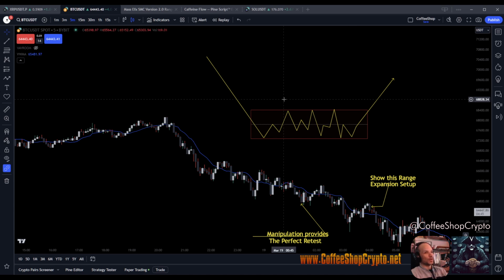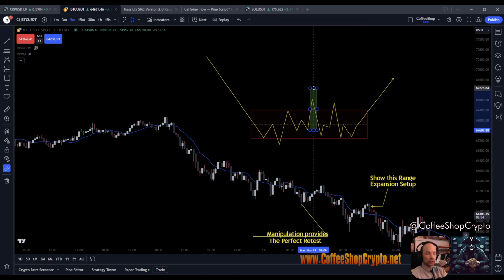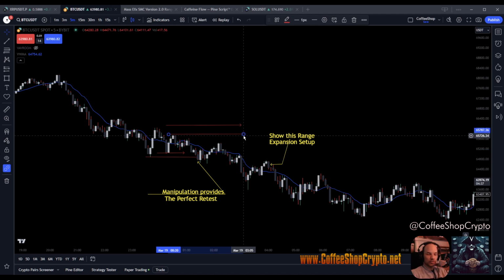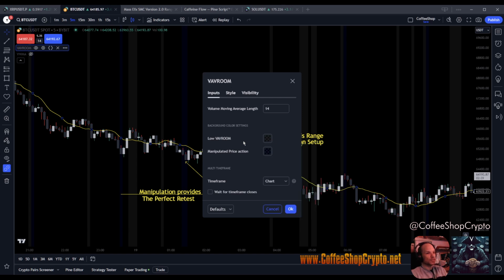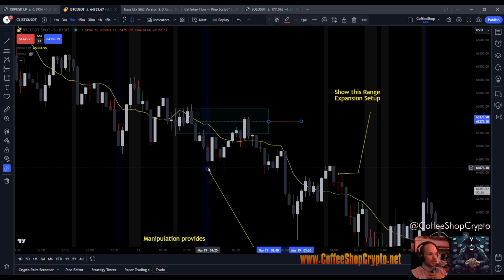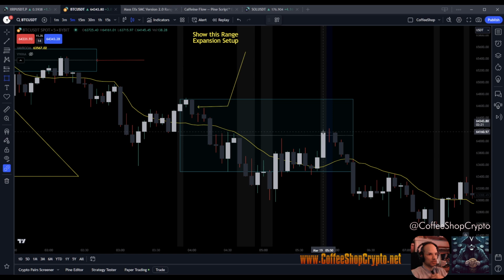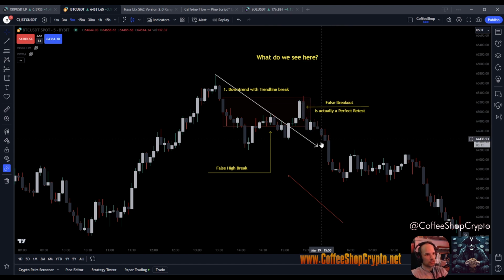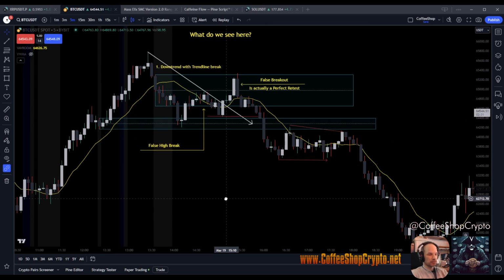Meet The VAVROOM A Perfect Breakout Indicator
00:00 Intro to the VABROOM
01:29 What is Consolidation
10:15 - How to Trade the Ranges
13:10 Range Expansion Trade Setup
15:25 Where to find the Indicator
15:53 How You get Trapped